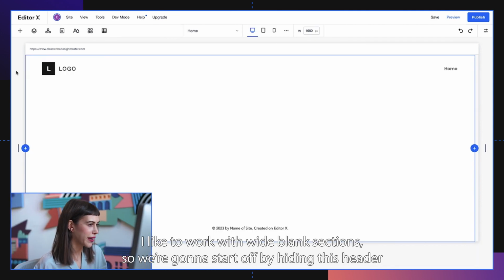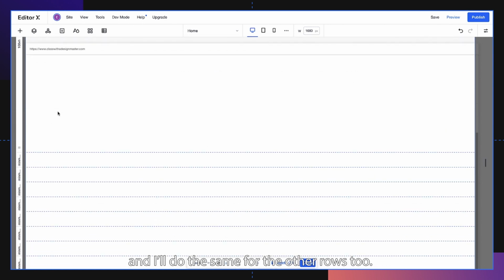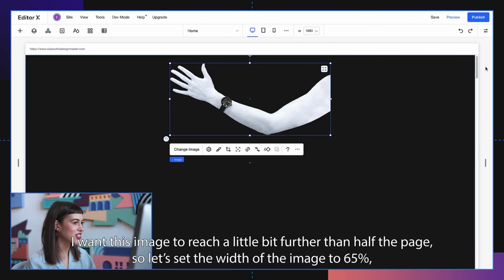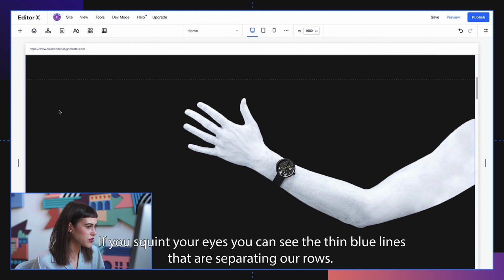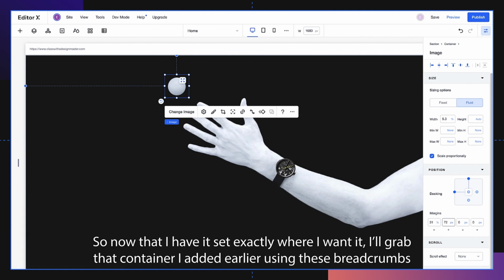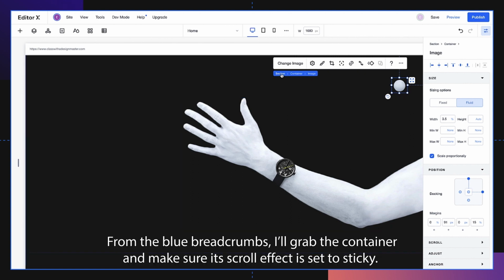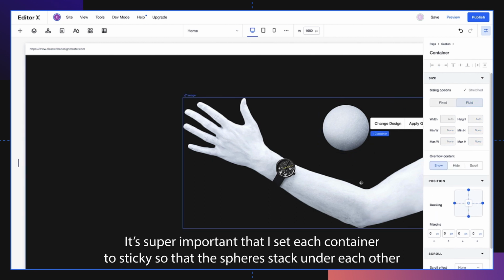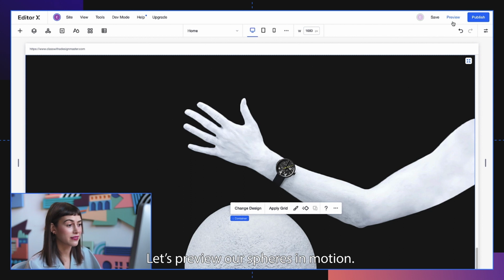Leta Sobierajski explores sticky position | Class with | Editor X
In this class with Leta Sobierajski, you'll learn how to use features like CSS grid and sticky position to create a dynamic visual experience. See how she incorporates movement into her design by making elements appear as she scrolls the page.